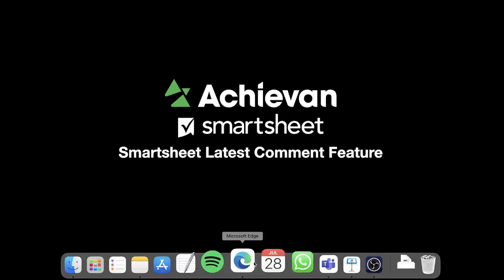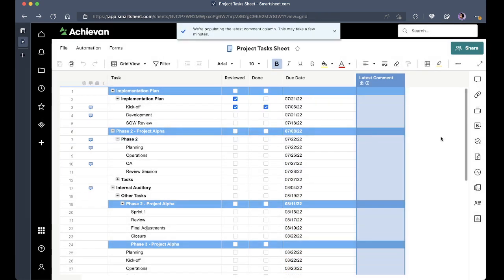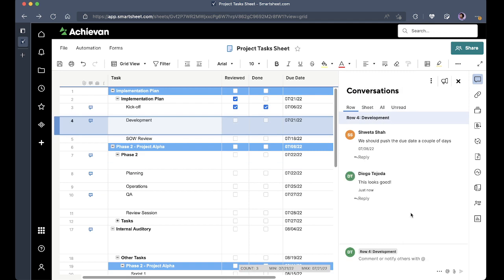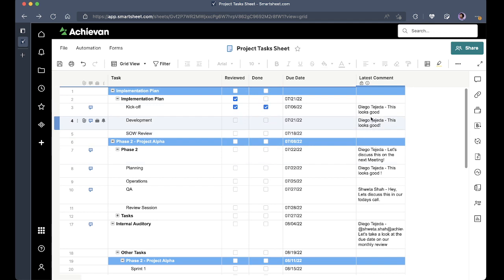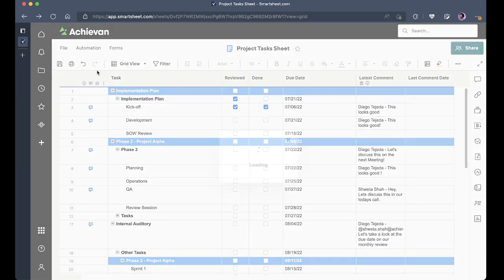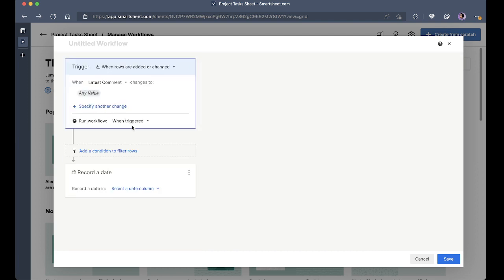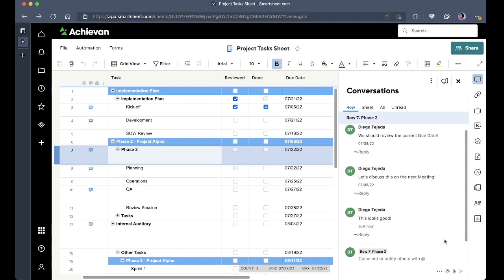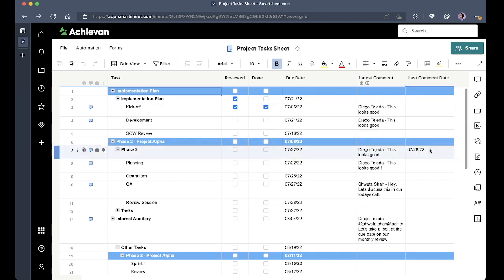How to add latest comment column with time&date stamp in Smartsheet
In this video you will learn how to use Smartsheet's latest workflow automation of adding the latest comment on a task or item and include a time and date stamp for when the comment was made